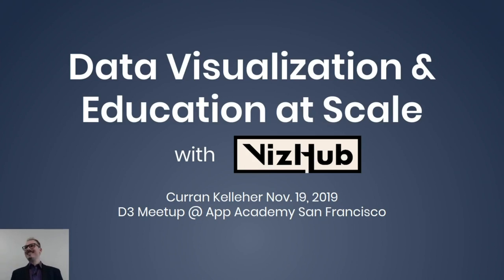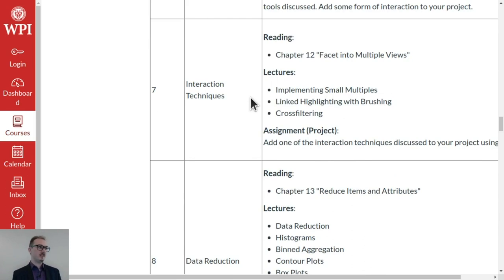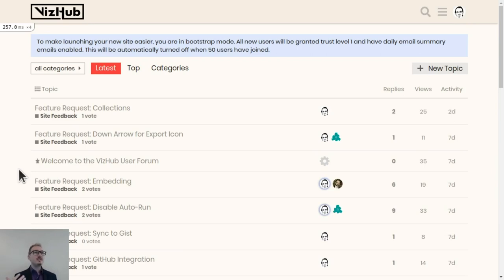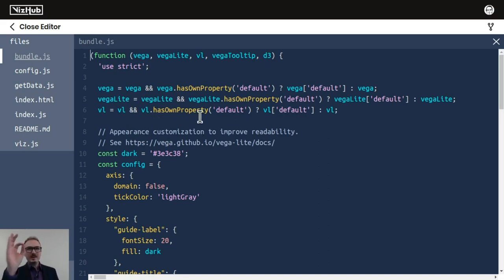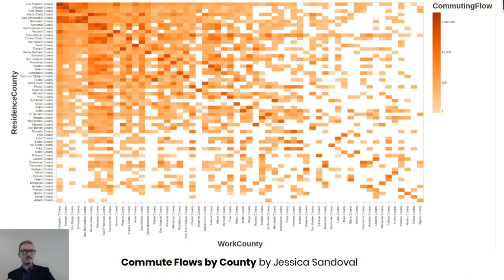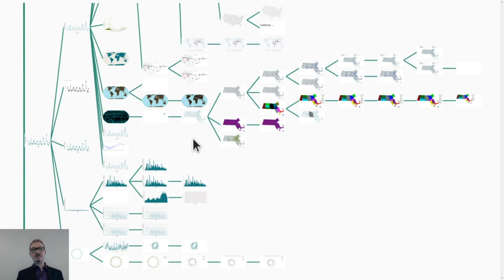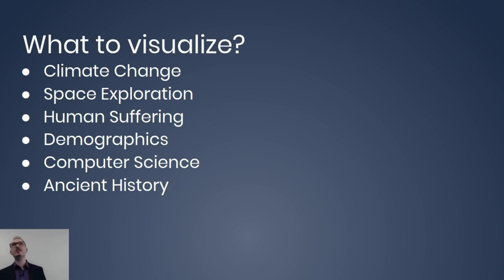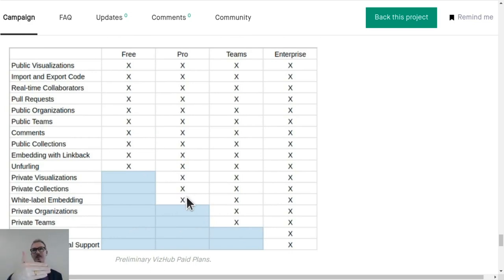Data Visualization & Education at Scale with VizHub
This talk is about the VizHub project.

Recorded November 20, 2019 at App Academy San Francisco. Many thanks to the D3 Meetup organizers and App Academy for hosting this event!